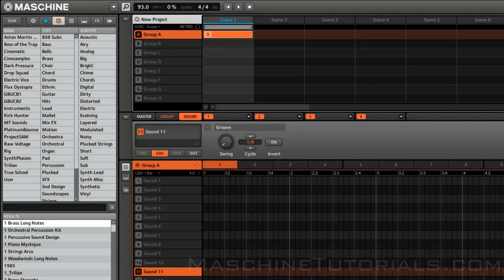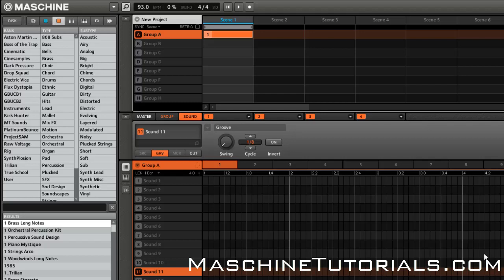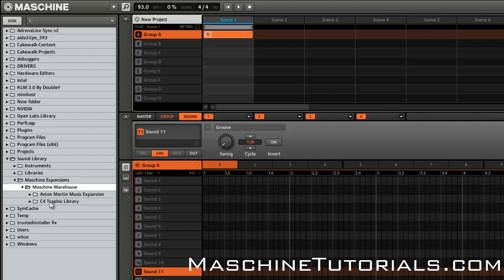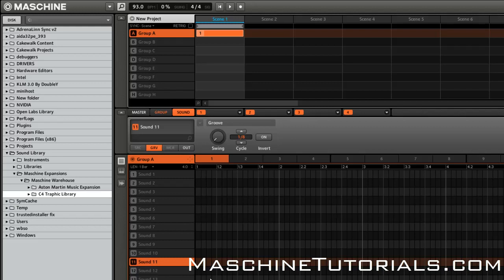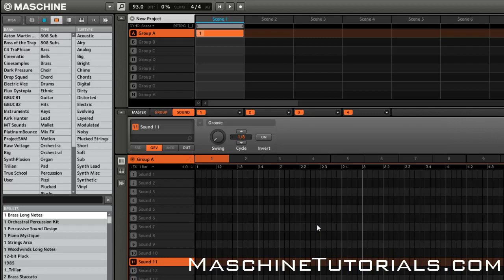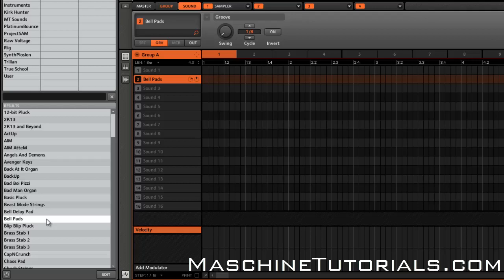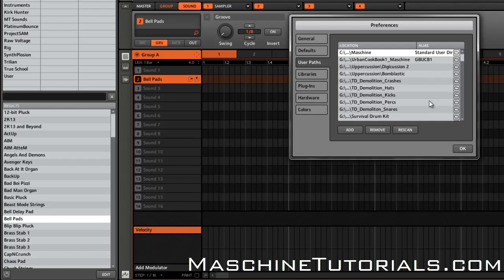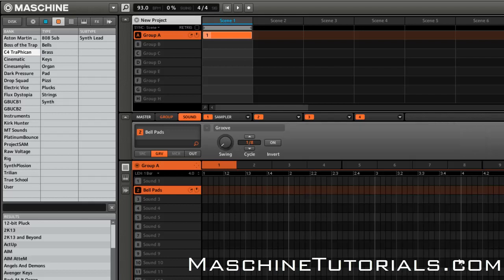Importing Maschine expansions without rescaning the entire library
Showing you how to add third party Maschine expansions to your library without having to wait forever for the long rescan process.